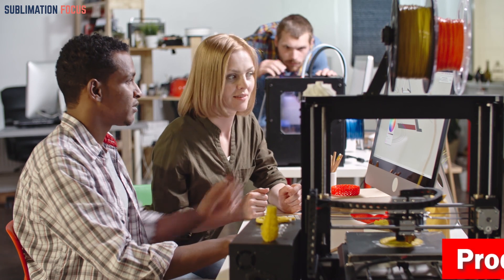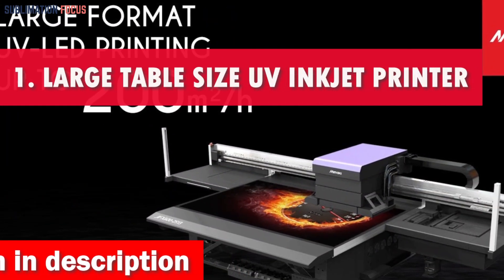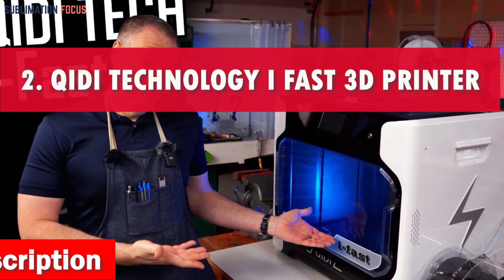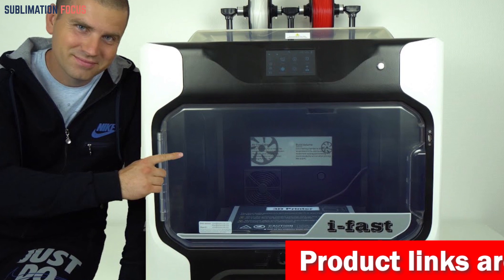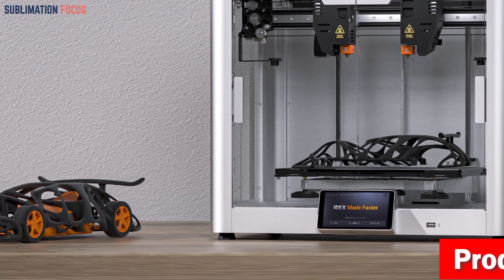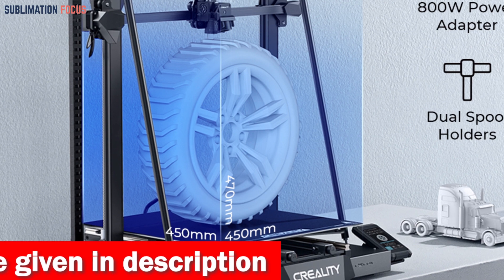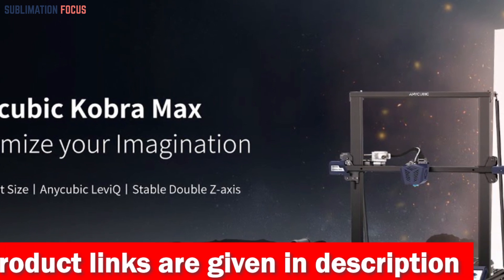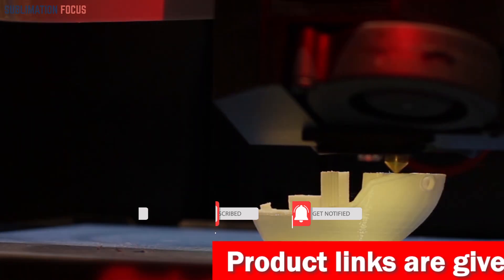Top 5 Best 3D Printers For Mass Manufacturing In 2023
Description:
In the realm of modern manufacturing, where precision and speed go hand in hand, 3D printing has emerged as a transformative force. Embarking on a journey where innovation meets efficiency, 3D printing has evolved from rapid prototyping to mass manufacturing, reshaping industries across the spectrum. If you're seeking the pinnacle of this game-changing technology for large-scale production, let's explore the best 3D printers poised to revolutionize mass manufacturing. 3D printing is one of the most trending and profitable business ventures of our time. It's not just about creating intricate prototypes anymore; it's about unleashing an entire assembly line's worth of possibilities with a single machine. Whether it's aerospace components, automotive parts, or intricate medical devices, the right 3D printer can expedite production without compromising on quality. When it comes to mass manufacturing, a few remarkable 3D printers stand out from the crowd. These machines boast impressive print speeds, unmatched accuracy, and the ability to seamlessly handle high-volume orders. Imagine churning out intricately designed products at the pace of demand, with minimal waste and maximum flexibility. In the fast-paced world of mass manufacturing, these 3D printers offer a game-changing advantage. By harnessing cutting-edge technology, they turn digital designs into tangible products, elevating scalability while maintaining the minutest details. As the manufacturing landscape evolves, these printers are leading the charge, reinventing what's possible and redefining the future of production. So, if you want the best of the best 3d printer for mass manufacturing in 2023, then be sure to check out our below listed machines and see which one is right for you.
1. Large Table Size-A1 UV Inkjet Printer
2. R QIDI TECHNOLOGY I Fast 3D Printer
3. Snapmaker J1s IDEX 3D Printer
4. Creality CR-M4 Largest FDM 3D Printer
5. Anycubic Kobra Max Large 3D Printer
Best mass-manufacturing 3d printers
Best 3d printers for industries
Best 3d printers for mass production
Mass production 3D printers cost
Best industrial 3d printers in 2023
Best professional 3d printers
Best commercial 3d printers 2023
Best 3d printers for volume printing
Best 3d printers for mass manufacturing for beginners
2023 best 3d printers for large businesses
Best 3d printers for mass printing
Best 3d printers for plastic polymers